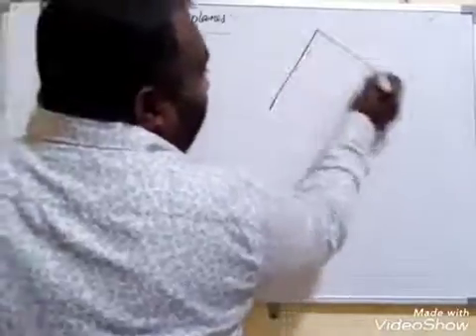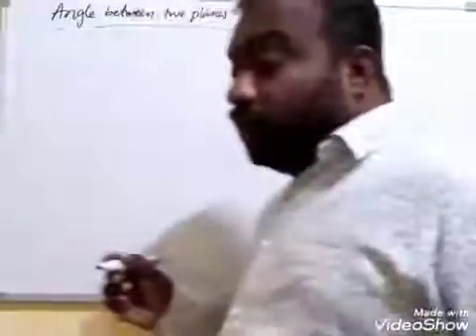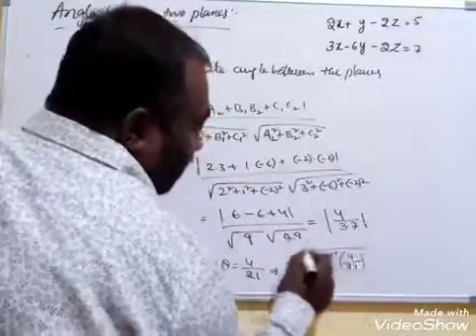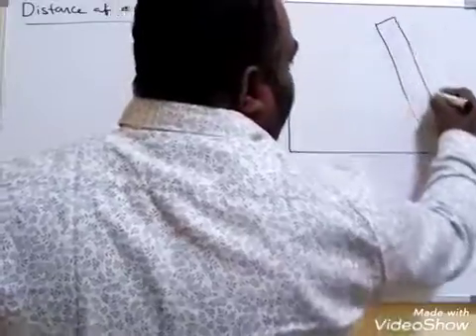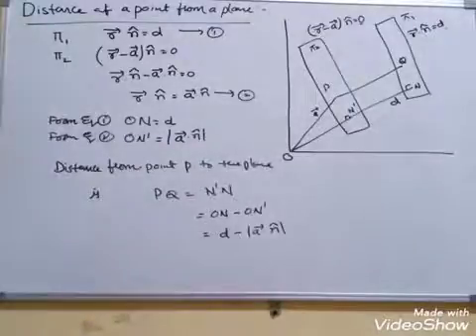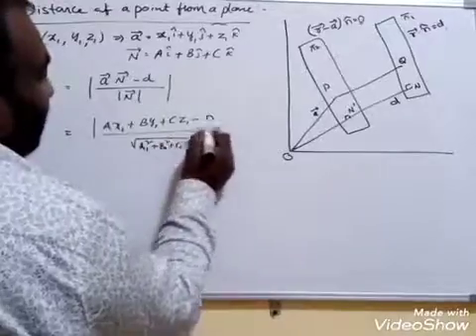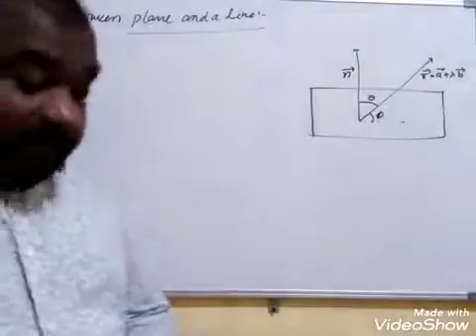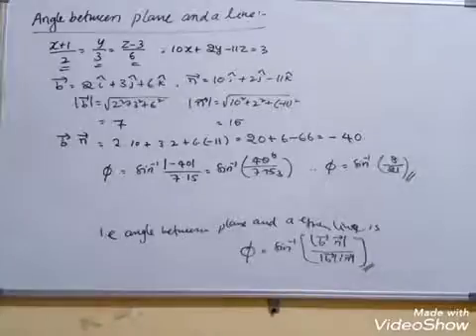Mathematics-Three dimensional part 10